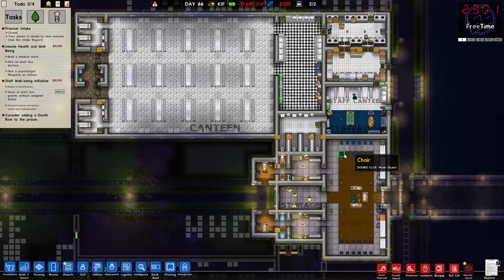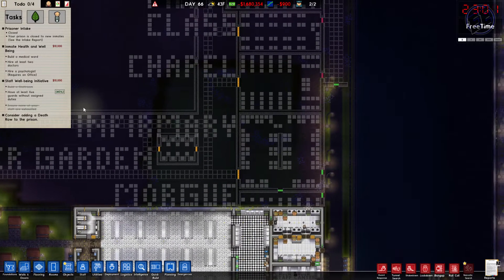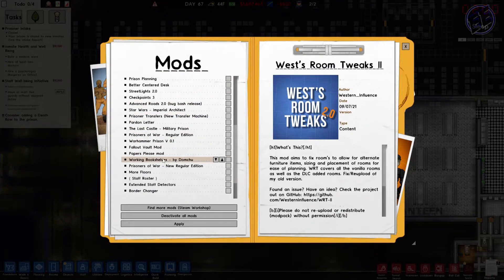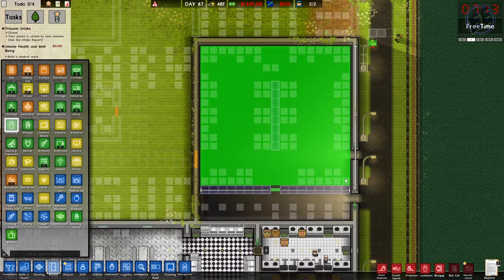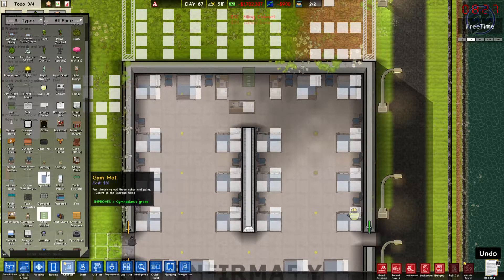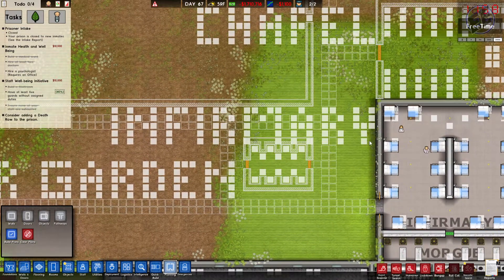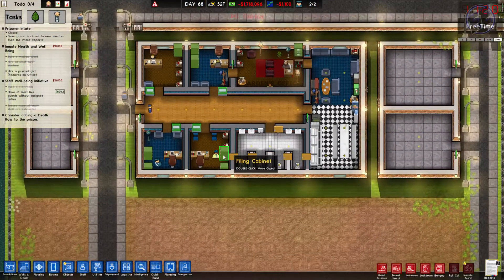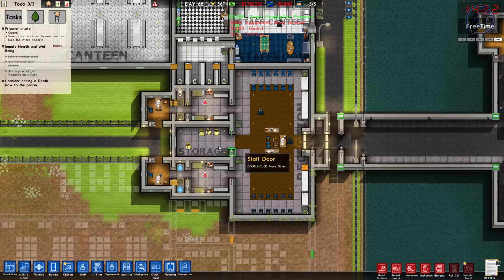Prison Architect: Second Chances DLC / More Building ~ S12 Ep3 / @PrisonArchitect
Today I Play Prison Architect: Second Chances DLC.

Prison Architect: Second Chances gives your inmates a fresh start with reform and rehabilitation features, helping them improve behaviors and reduce sentences.

Key Features

Return to Reform
New programs, such as Animal Therapy, Meetings with civilians, and Conflict Resolution classes led by former prisoners can remove an inmate's negative traits and see improved behaviors.

Good Behavior
Inmates can have their sentences reduced or increased based on their actions and reoffenders can now be sent back to prison. Players will be rewarded for each rehabilitated inmate and fined for each reoffender.

Room for Improvement
Inmates with existing or earned work credentials can become vendors to both prisoners and visitors in inmate-run rooms, including a Bakery and Restaurant.

Back to Society
Inmates can earn work experience by partaking in different work and training programs.

This channel and all videos contained here-in are intended for audiences 13 years of age or older. If you are under 13 years of age, please refrain from viewing the content contained on this channel or within it's videos.
I assume no responsibility for any person under the age of 13 who may misrepresent their age in order to view content on this channel or within it's videos.